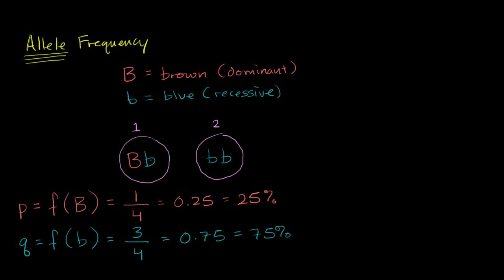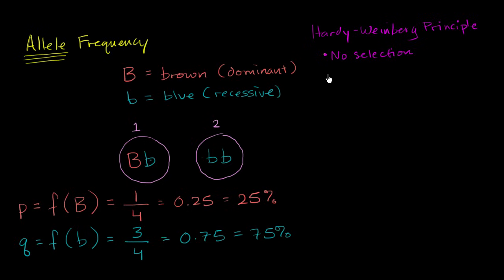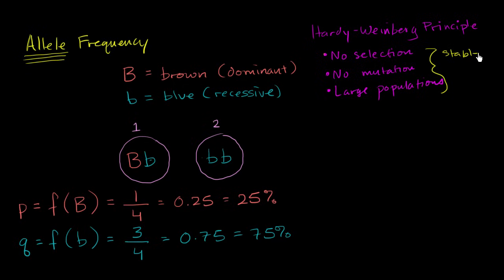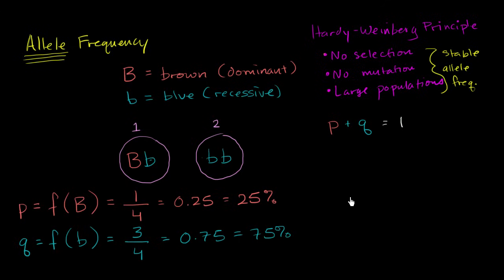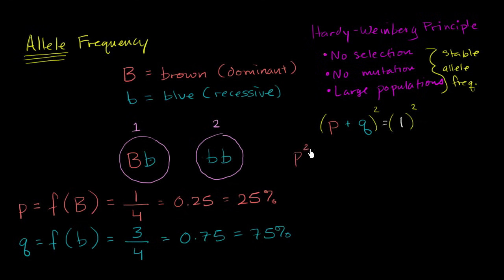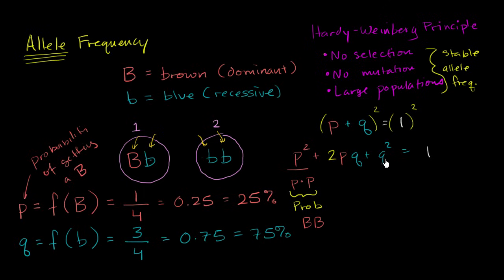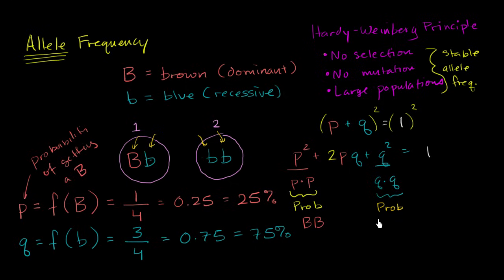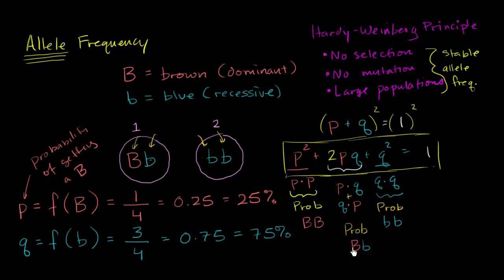Hardy-Weinberg equation | Biomolecules | MCAT | Khan Academy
Courses on Khan Academy are always 100% free. Start practicing—and saving your progress—now

This equation relates allele frequencies to genotype frequencies for populations in Hardy-Weinberg equilibrium. Created by Sal Khan.